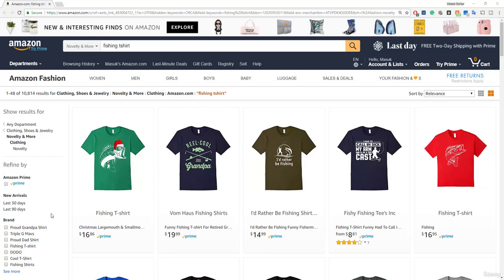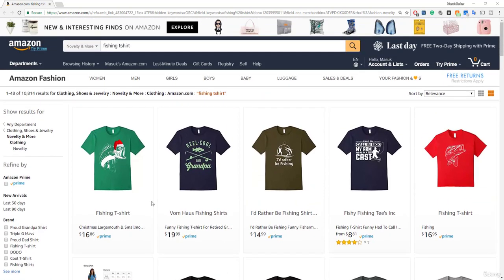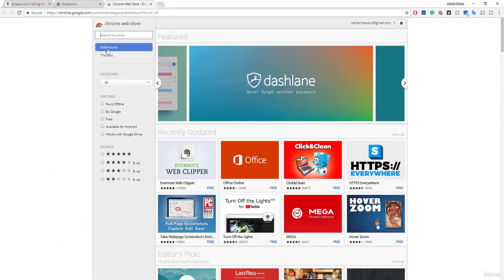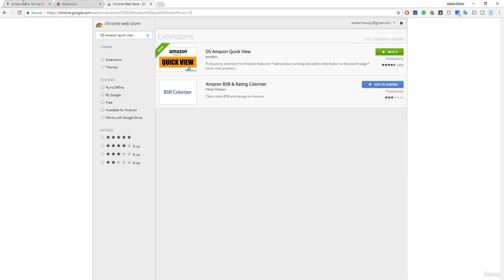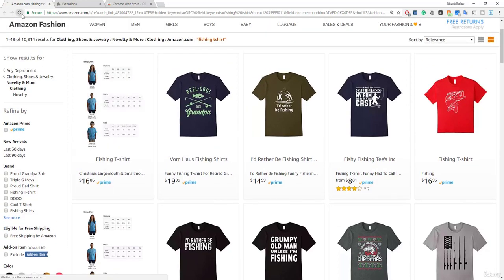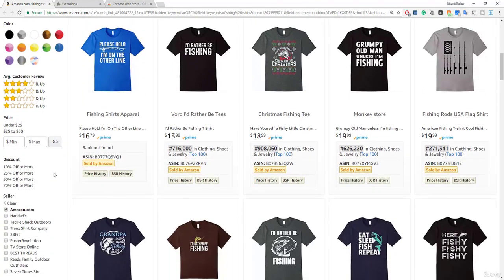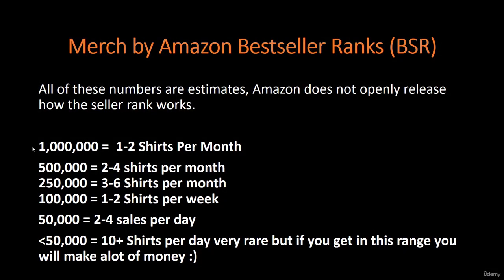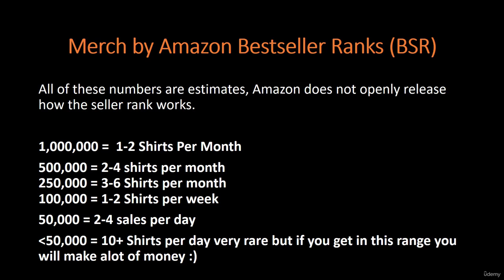10. Proper Research to Get Faster Success, Understanding Amazon's Bestseller Rank. Section 5